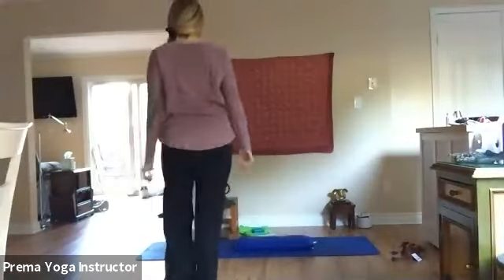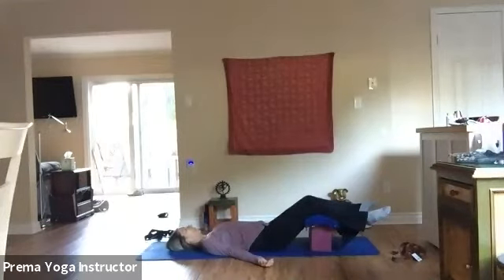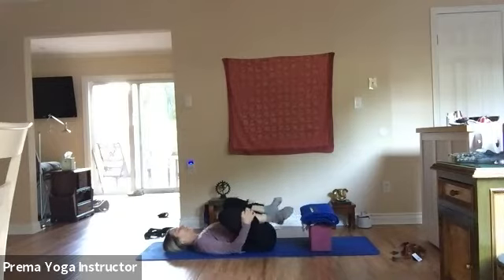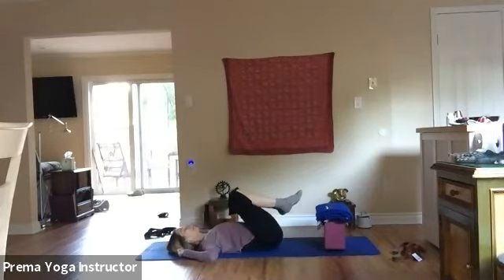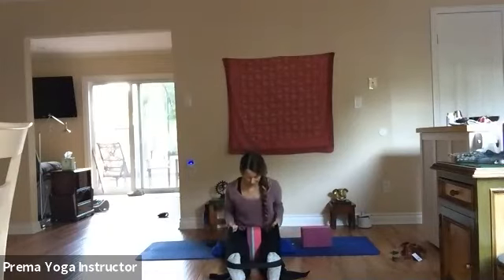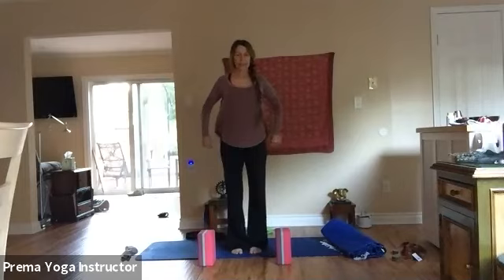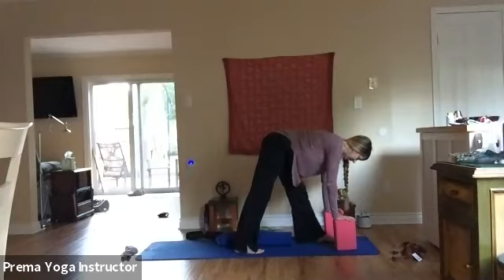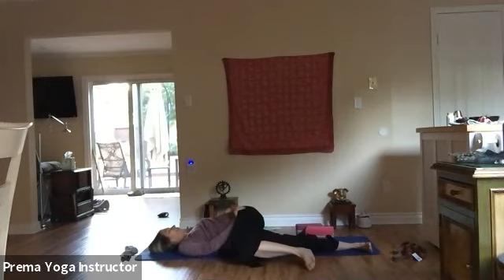Gentle Bliss Yoga with Karen Rose 5/20/20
Gentle stretching along with gentle strengthening in this calming and soothing yoga class. Enjoy!